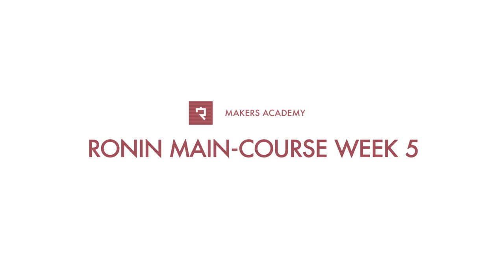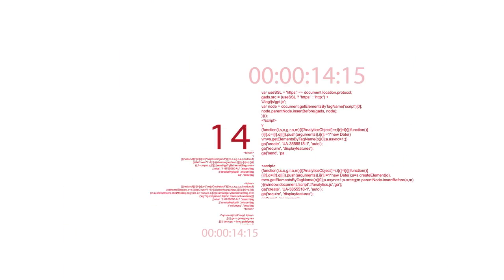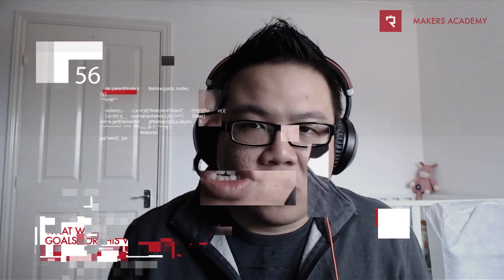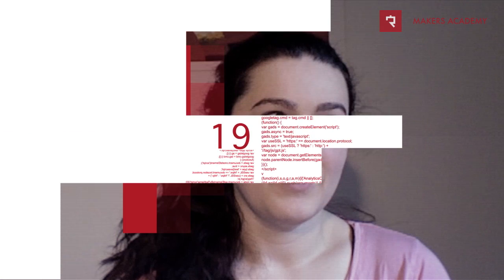Makers Academy Remote (Previously Ronin): Week 5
It's week five of the Makers Academy Remote (Previously known as  Ronin) learning course and our students have had to pick up another language, JavaScript. Piece of cake? Watch and see.